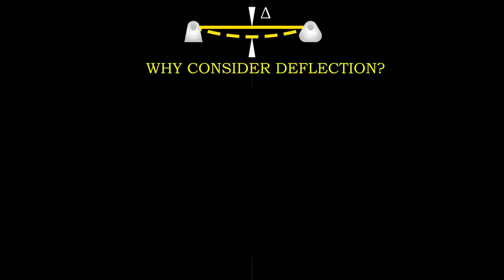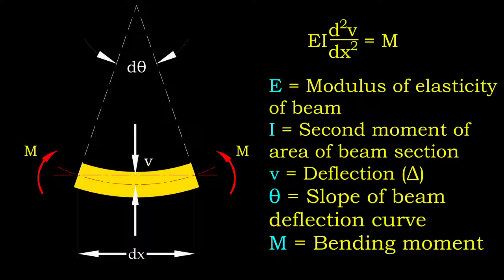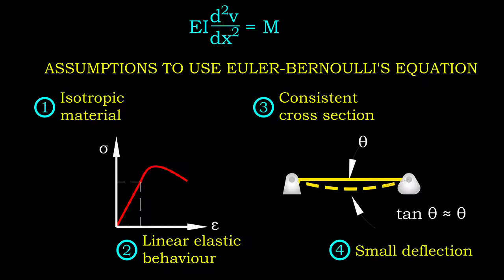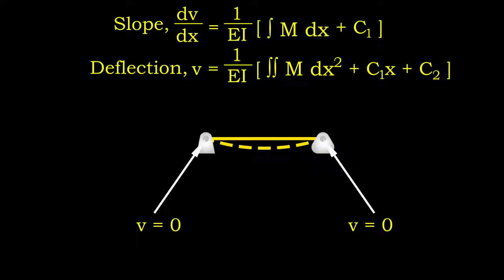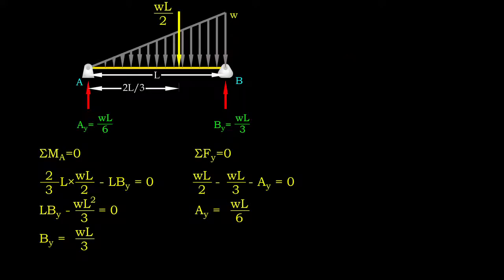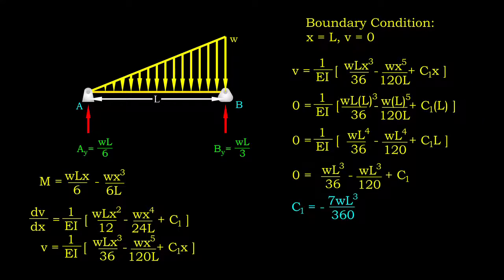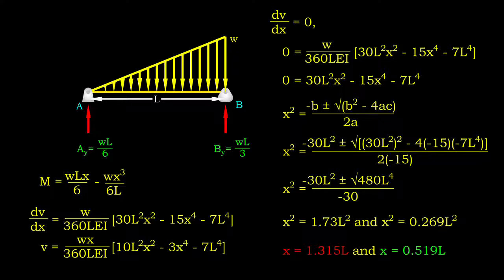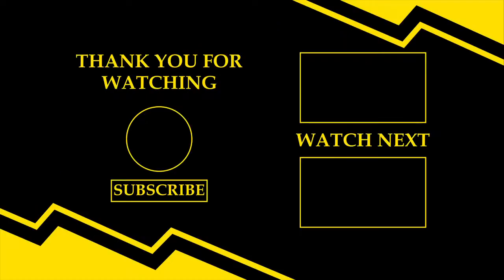Beam Deflection – Double Integration Method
Euler-Bernoulli’s equation is commonly used to describe the deflected shape of beam. The beam is assumed isotropic, elastic and having consistent cross section. The deflection is assumed small compared to beam’s geometry, to allow simple solution using Euler-Bernoulli’s equation.
Double integration is performed on the equation. To solve for unknown constants, boundary condition and continuity condition are used. With the exact equation for deflection and rotation of beam, we can determine them for any point on the beam.
2. Blackberry Song – Adam Vitovský